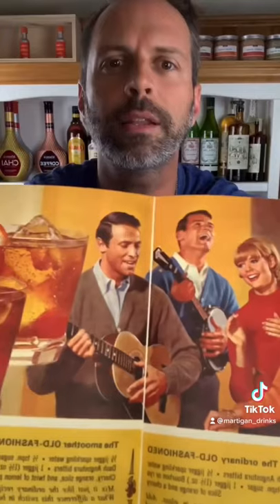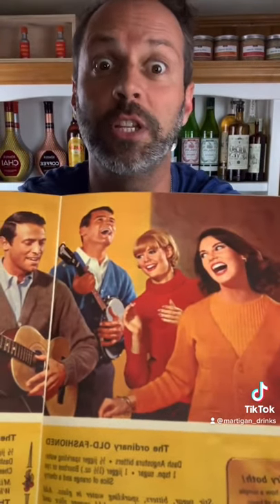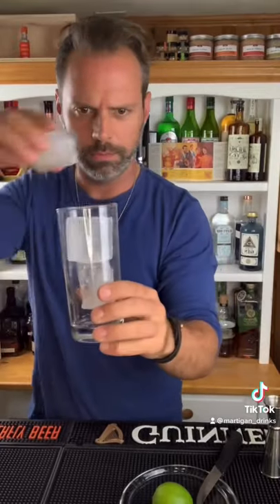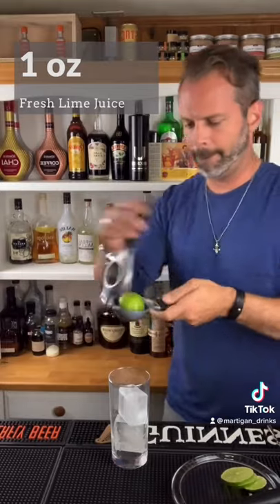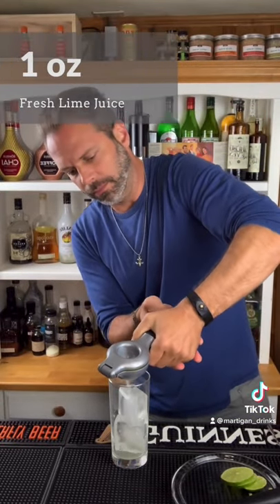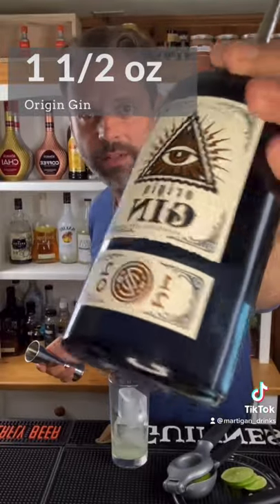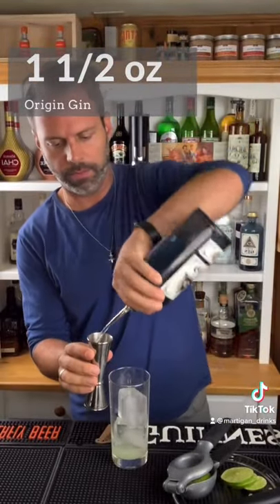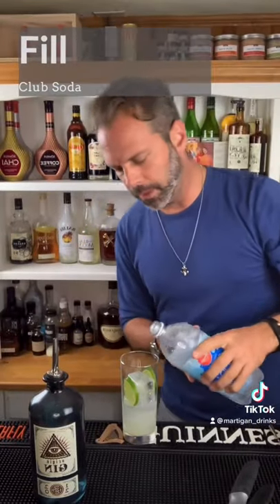Gin Rickey Cocktail!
A Classic Gin drink from the early 1900's. Refreshing and flavorful!

Cocktail Creator and Mixology enthusiast bringing you new recipes and old favorites.